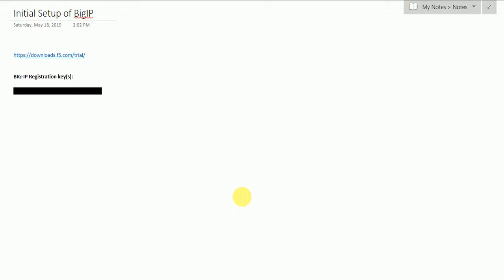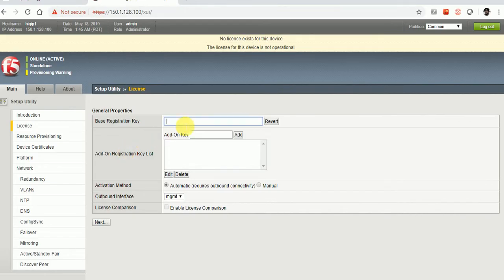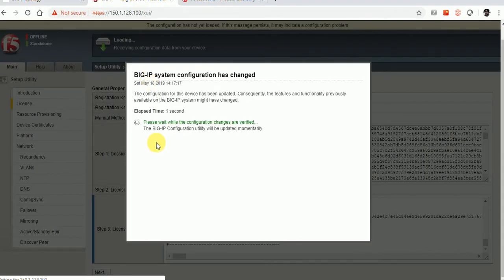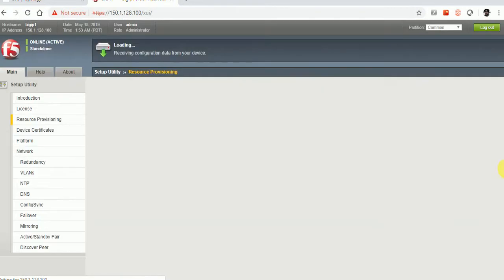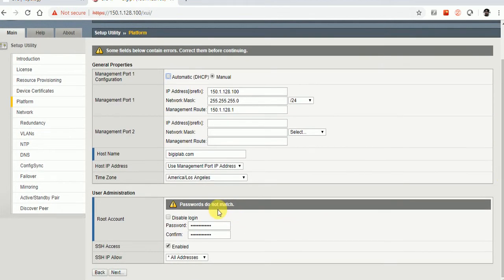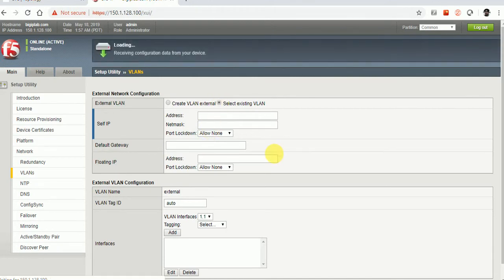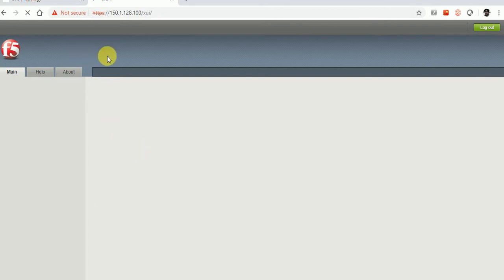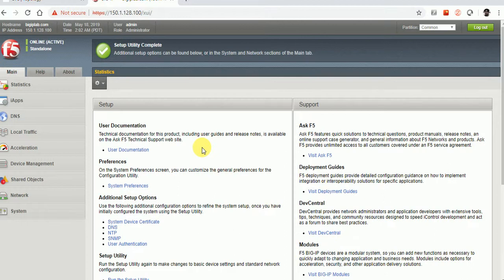How to add license in F5 BigIP ?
How to install license in f5 ,
How to add license in f5 ,
Provisioning ltm , gtm in f5 bigip ,
How to activate f5 bigip ,
How to activate f5 ltm , gtm , asm ,
How to add license in f5 in eve-ng ,